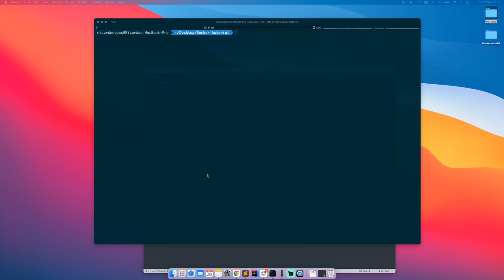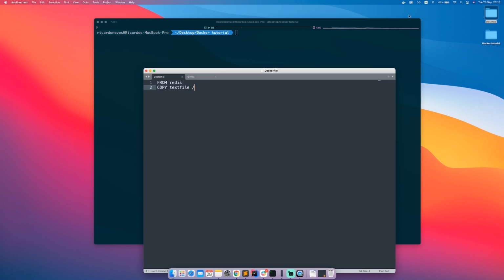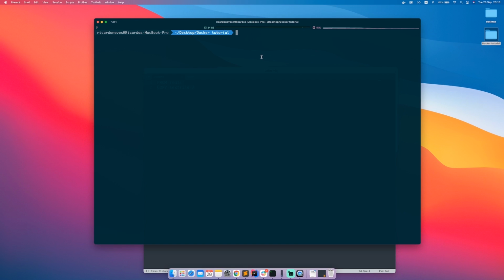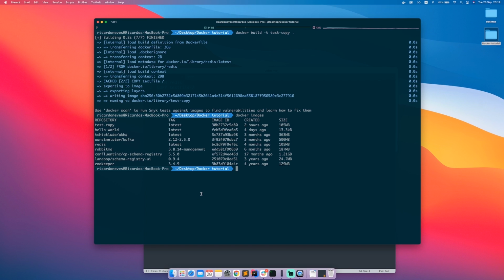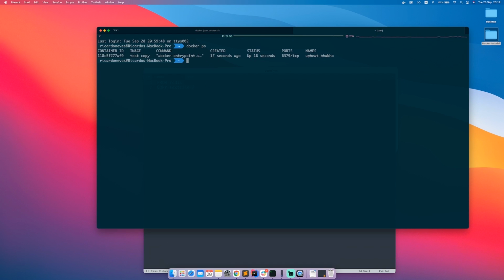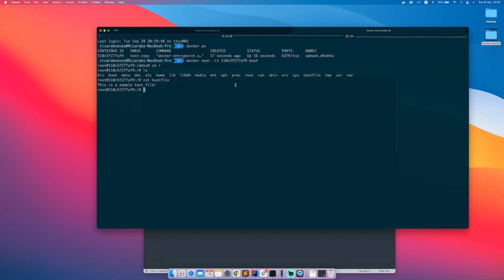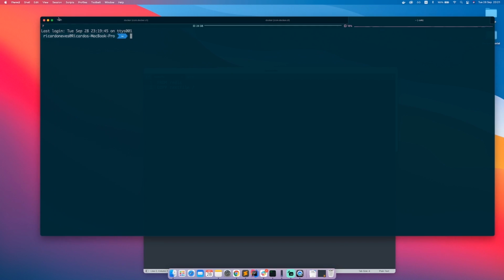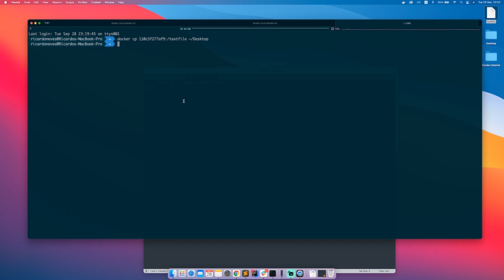Docker Tutorial | How To Copy A File From A Running Docker Container To Host?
In this video tutorial, I’ll start by pulling a Redis docker image using the command docker pull Redis. After pulling this docker image, I’ll show that I currently have that image locally, and I’ll create a docker file that will start the image and copy a text file to the container's root.

After that, I’ll enter the interactive bash of the running container and check that the file is there. After confirming it, I’ll just copy the file from the running docker container to my host machine.

Learn Docker at your ease.